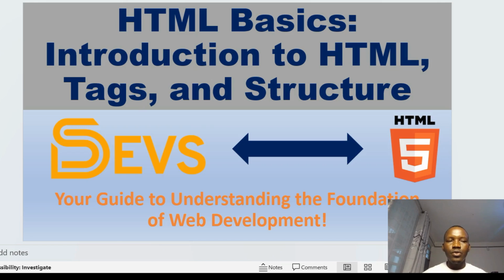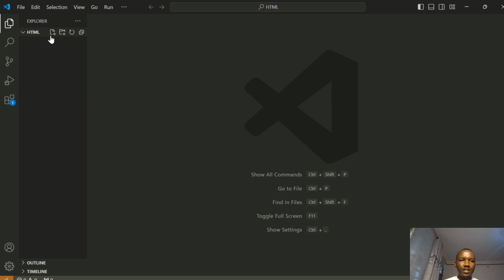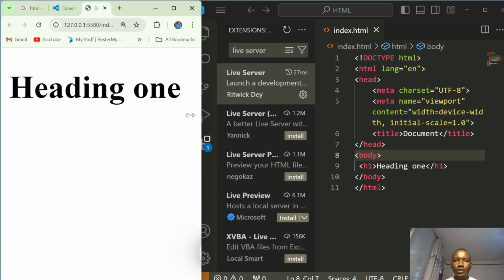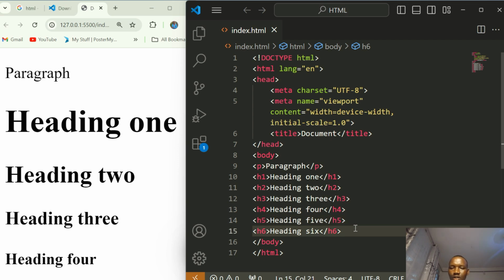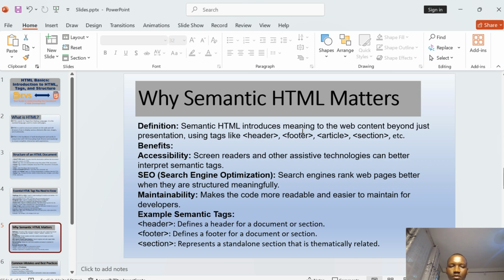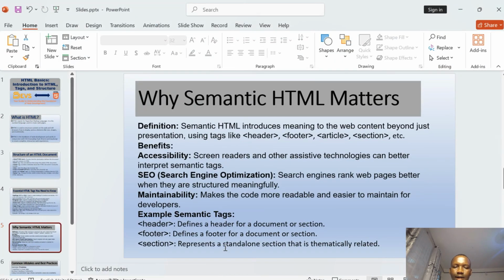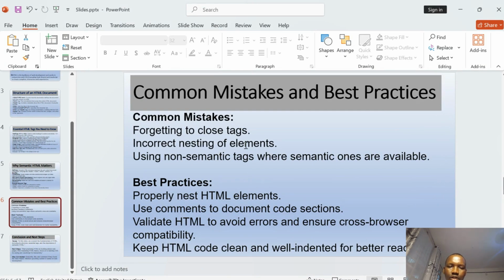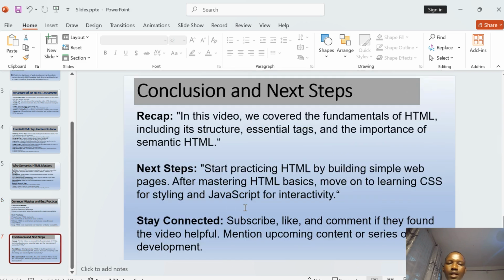HTML Basics: Introduction to HTML, Tags, and Structure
This is just a simple guide on how you can get started with HTML (Hypertext Markup Language) which forms the backbone of web development. It is used create basic structure of a HTML document.

For more amazing content like this